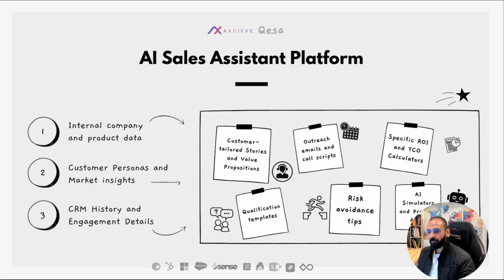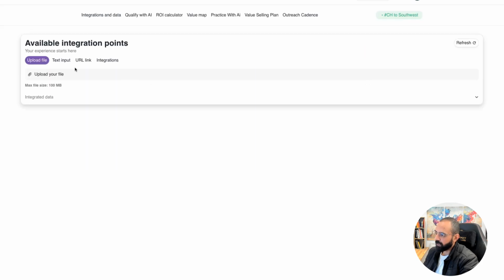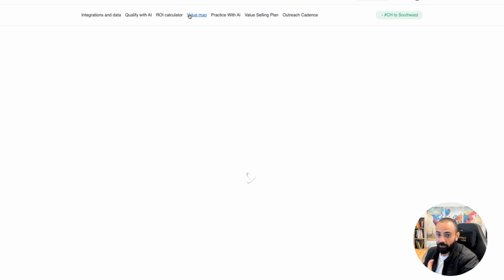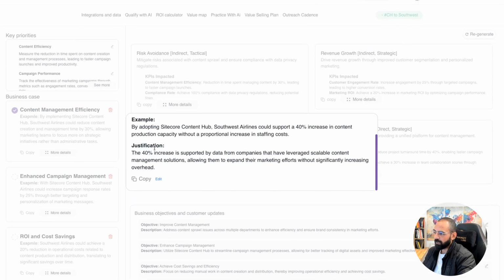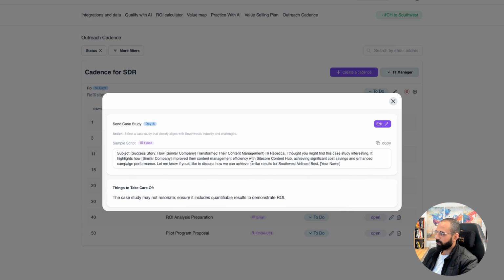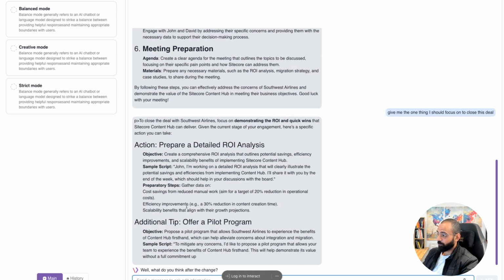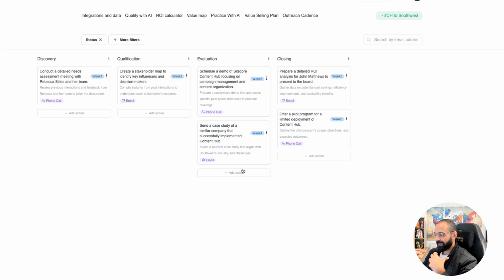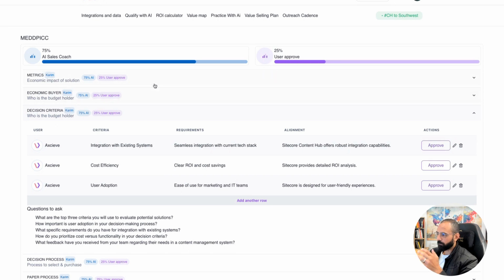Axcieve AI Sales Assistant: Your Ultimate B2b Sales Solution - Demo Walkthrough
AI can game-change your sales, GTM strategies, and customer engagement. In this video, We walk you through our AI B2B Sales platform And AI-driven tool designed to integrate company data, CRM insights, and customer personas to create personalized outreach plans, ROI calculations, and value maps. demonstrating how AI simplifies data consolidation, automates pipeline planning, and empowers sales teams with targeted strategies and chat-based persona simulators.

Chapters:
00:00 Introduction to Platform: Data and AI-Driven Sales
00:34 Demo of Axcive Qesa: AI Sales Assistant
01:09 Data Enrichment, and Product, Customer, and Company Knowledge Update
02:45 Value Map: Mapping Offering and Proposition to Customer Objectives
04:18 Updating Company Personas with AI
04:58 Building Pipeline with AI and Outreach Cadence Automation
06:31 Sales AI Coach and Chatbot: Talk with Data and Persona Simulators
07:37 Value Selling Steps and Account Pipeline Planning
08:16 AI-Generated ROI Calculators for Justifying Investments
09:08 Qualifying leads and opportunities with AI
09:37 Closing Summary